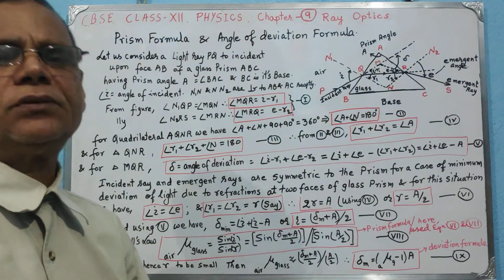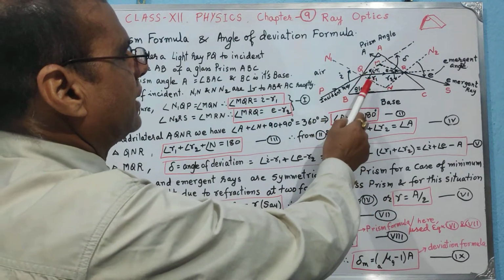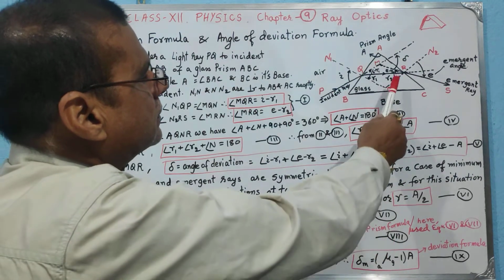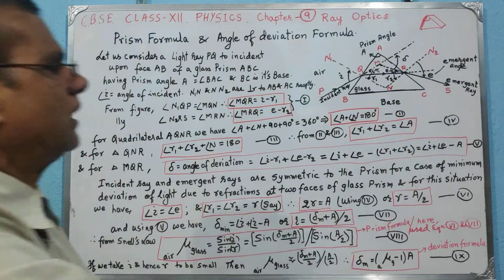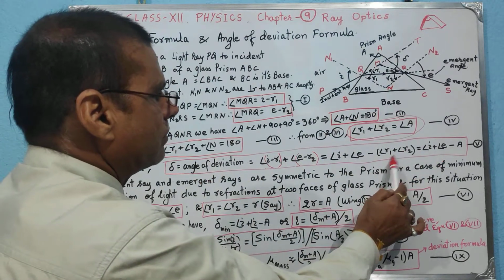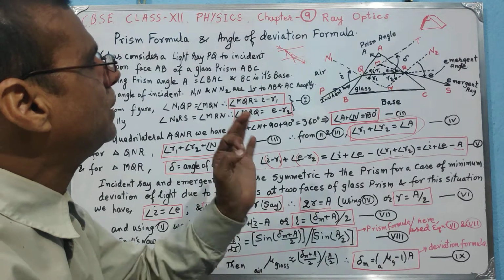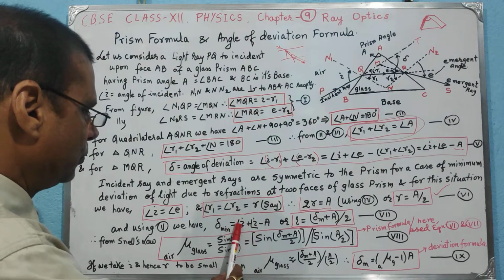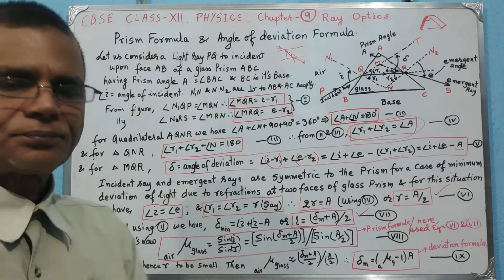optics : Prism formula & Deviation formula for a prism.